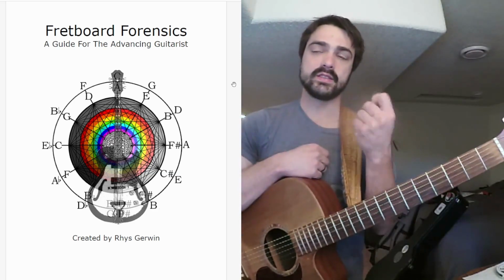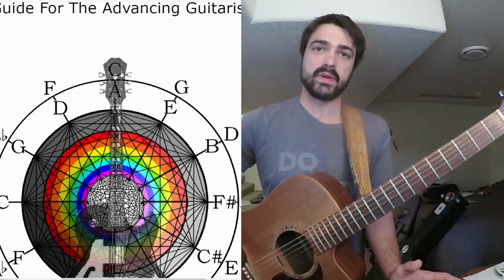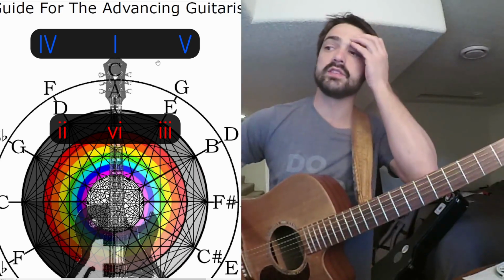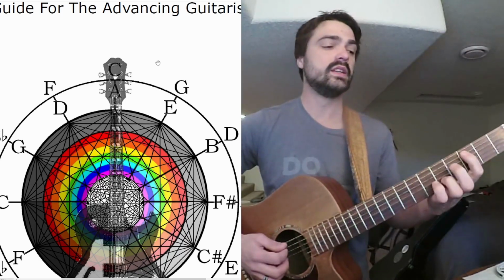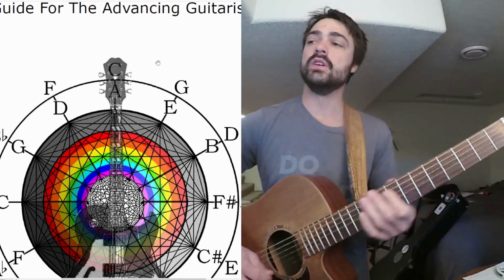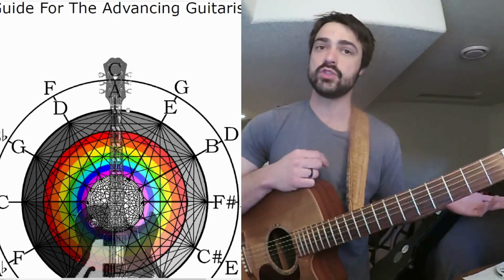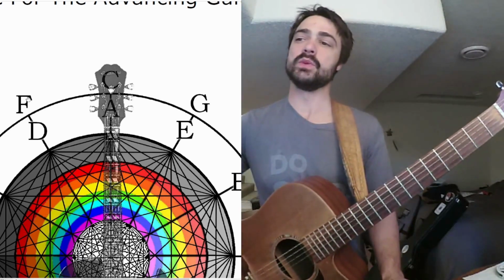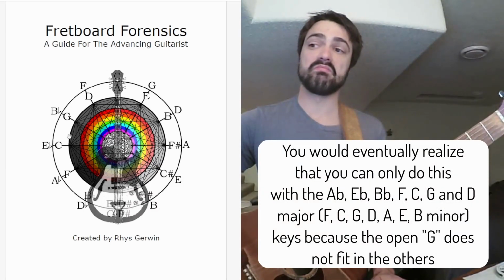Can Blackbird by the Beatles Help You Learn Theory?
With this very popular song, I teach an exercise that can not only reinforce your theory knowledge, but will also be fun and sound great!

You can learn ALL OF THE SCALES, ARPEGGIOS AND CHORDS FAST!

FREE MAJOR AND MINOR SCALE PAGE OUT OF THE BOOK

Need help?  I teach online!  Want a specific video regarding these?  Let me know down below!